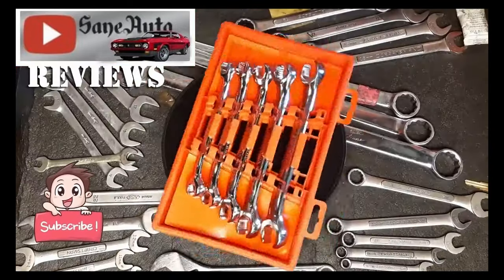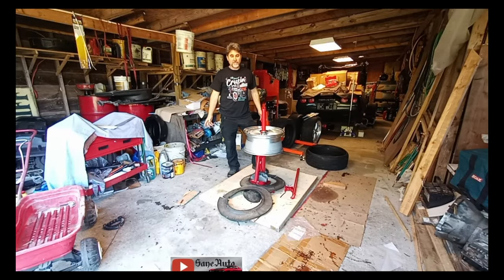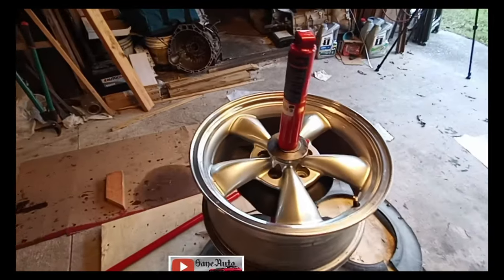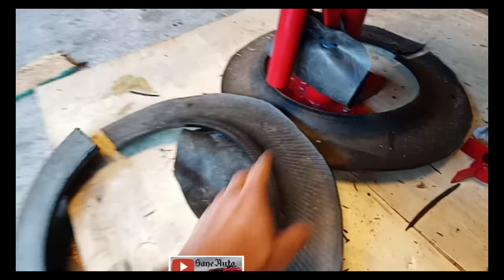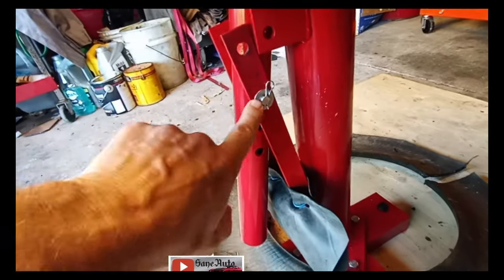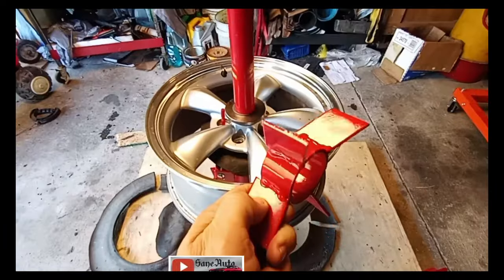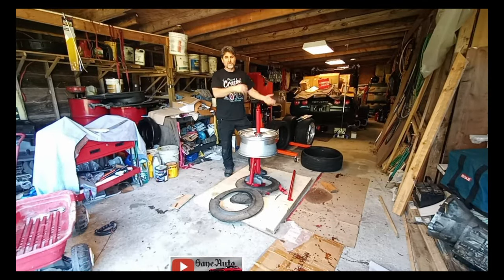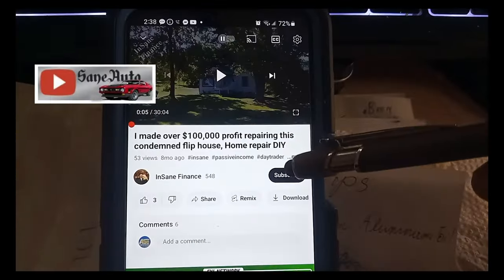Manual DIY car Tire changer overview mod tips trick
Manual Tire Changer, Portable Hand Bead Breaker Mounting Tool for 8" to 16" Tires, Compatible with Car Truck Trailer, Tire Mounting Machine
1) Manual portable Tire Mounting Machine
2) Wheel centering Cone adapter
3) Bead Rim Clamp & wheel edge protector kit
4) Wheel tire Rim Protector
5) Digital Tire Inflator with Pressure Gauge
6) VEVOR Cordless Angle Grinder Kit, 4-1/2'' 9000rpm Brushless Motor
7) 13Pcs Wool Felt Polishing Wheel Disc Kit for 4" Angle Grinder
Duck Head Modification
Heavy Duty Duck head mod

Favorite Tools:
1) Milwaukee Fuel Impact wrench
2) Milwaukee 3/8 Ratchet 55 Ft-Lbs
3) Ryobi cordless ratchet P344
4) Ryobi 3/8 cordless impact wrench
5) Victor Allen Coffee
6) Black and Decker cordless
7) Easy entry-level code scanner
8) Blutooth Scanner OBD2 code reader dongle
9) Boost Box Lithium Jump Start Battery Booster

Supplies:
1) Dielectric Grease
2) Antisieze
3) Thread-locker Loctite
4) Transmission assembly lube
5) Rislone Zinc oil additive